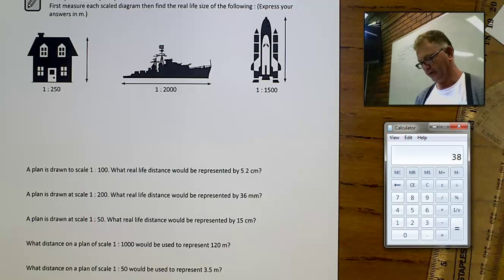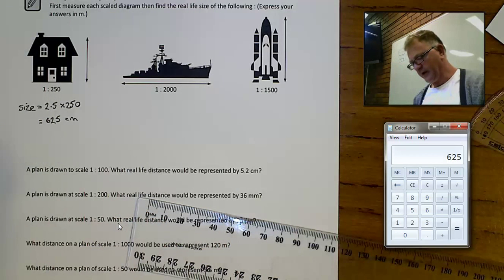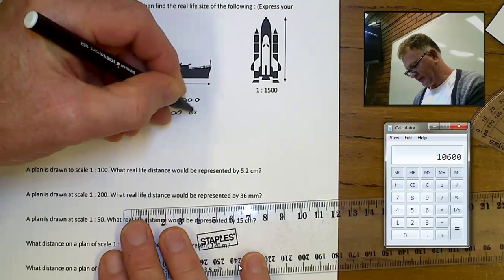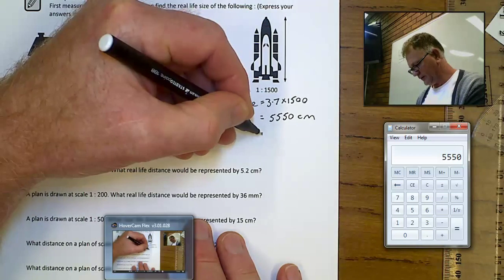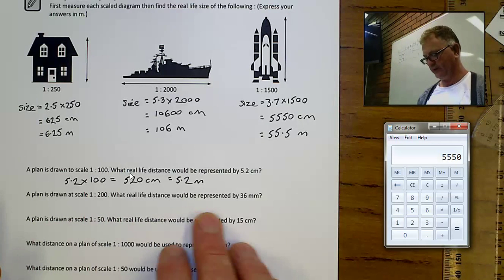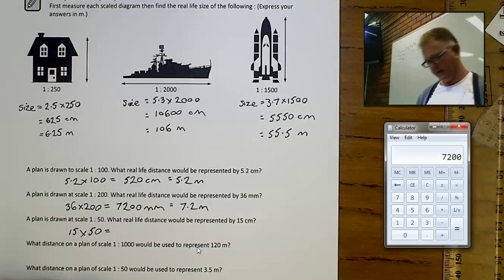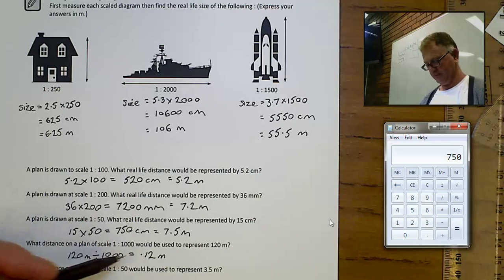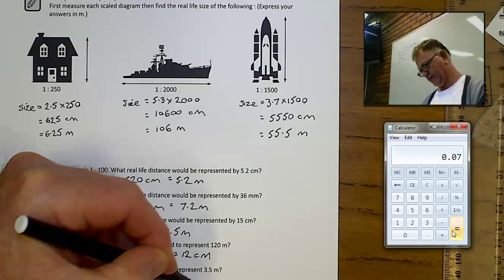MTG2 Meas V2 1